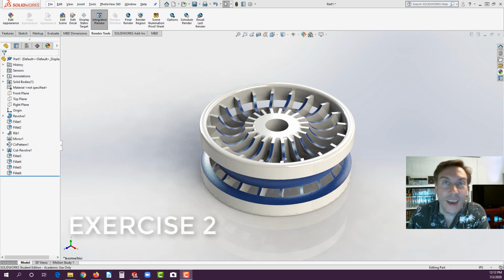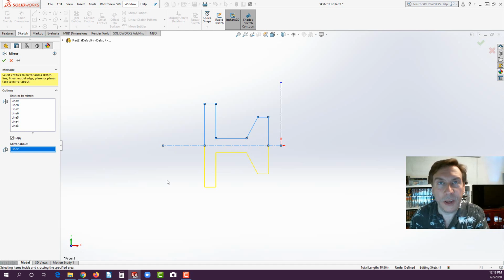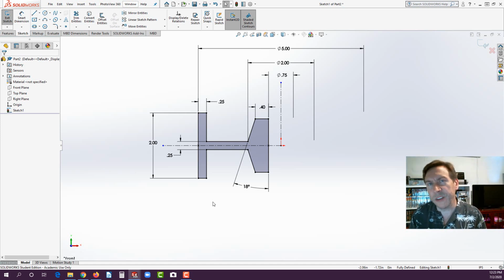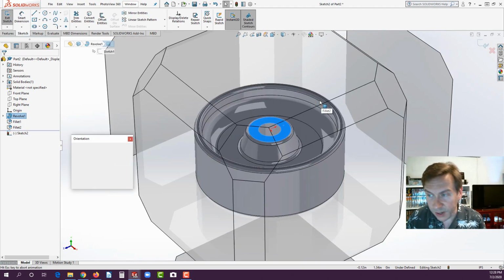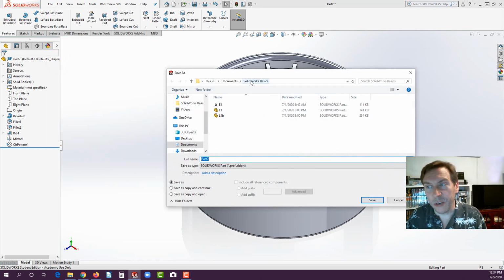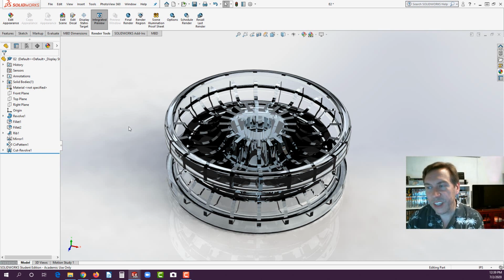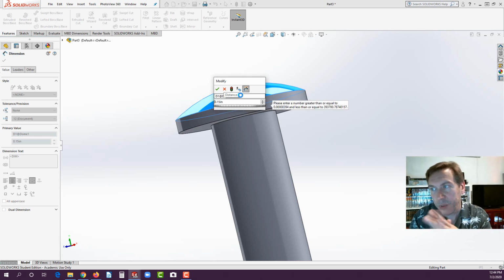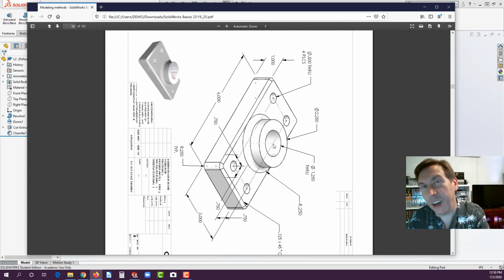E2 SolidWorks 2020 - Basic Modeling 2 Tutorial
Exercise 2 - Introduction to SolidWorks 2020. Sketch and feature mirror, Revolve, Fillet, Rib feature, Shell, Circular patterns, Photoview 360.
CAD 120 SolidWorks Basics Online course available at Elgin.edu
No Prerequisite